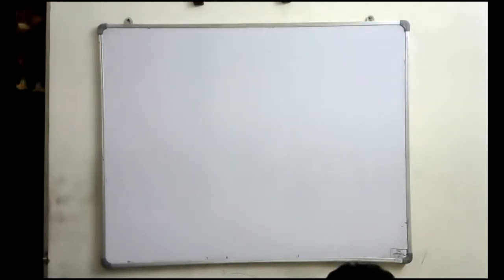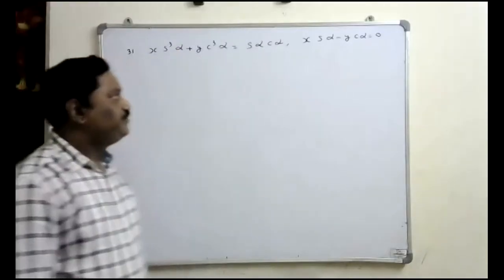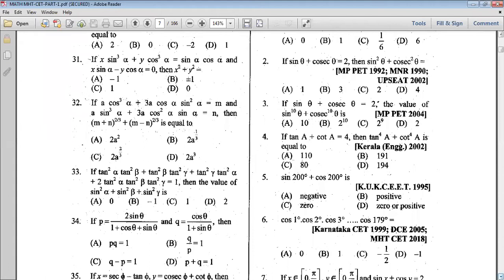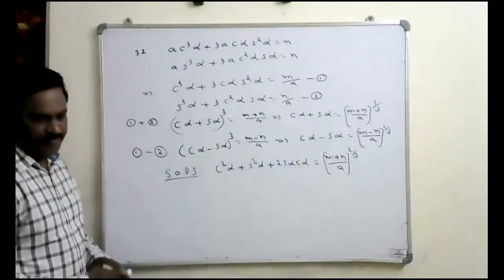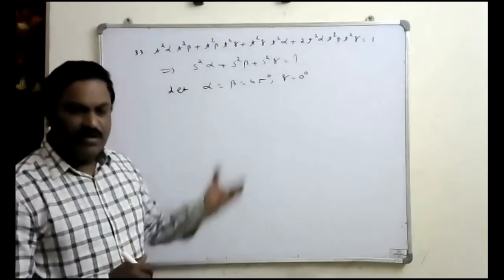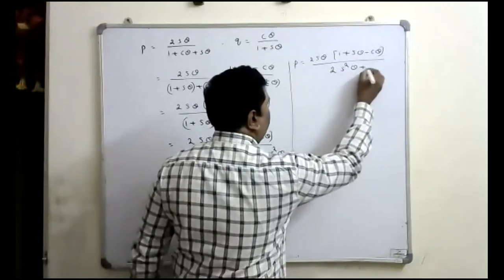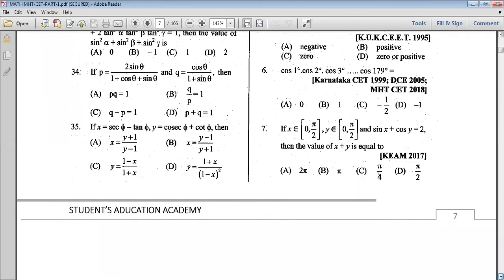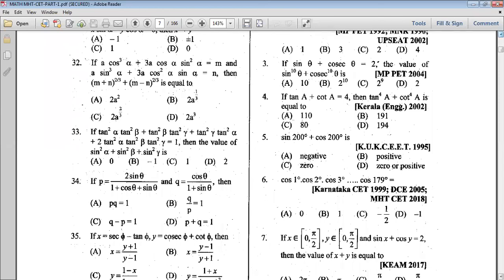TRIGONOMETRIC RATIO'S PROBLEMS FOR MHTCET ON 03 12 2020